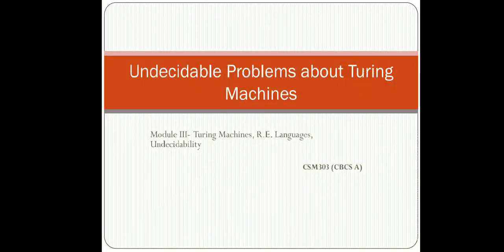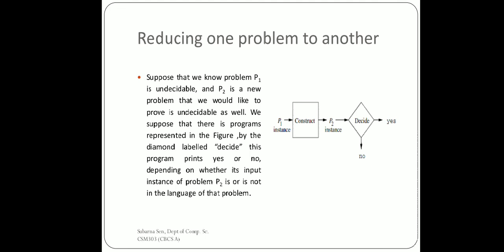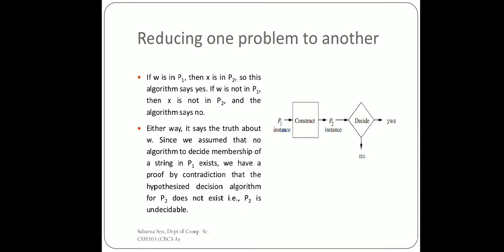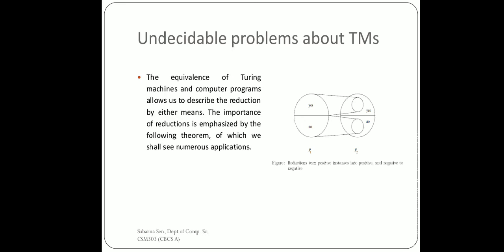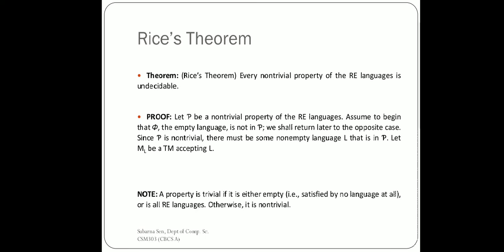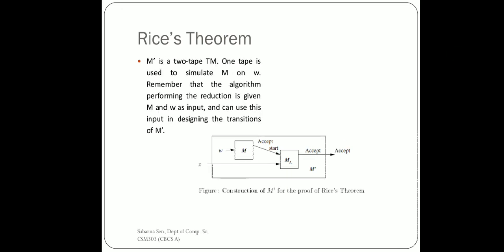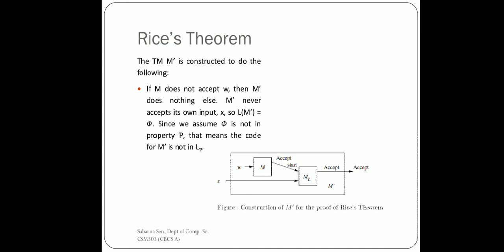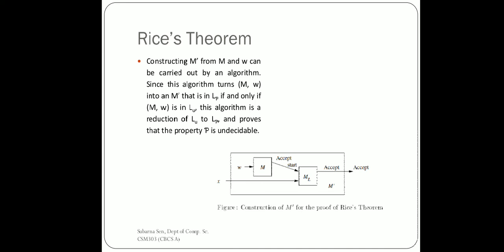Module-3(9) Undecidable Problems about Turing Machines